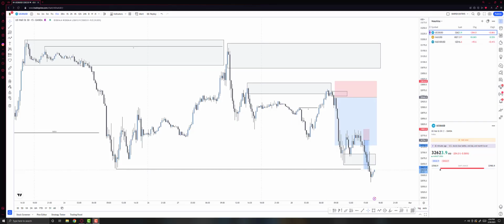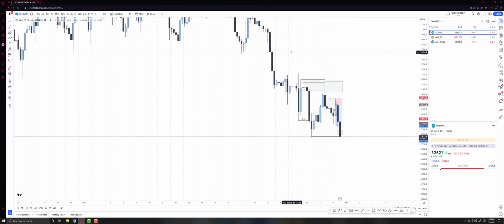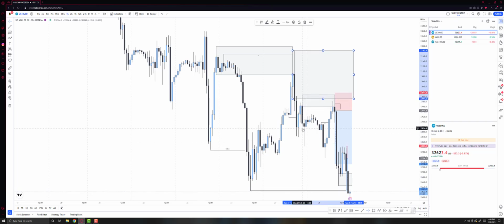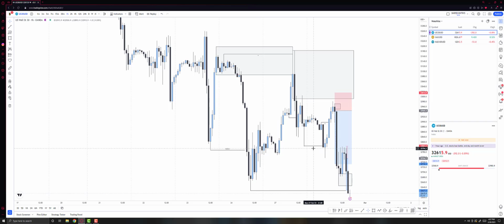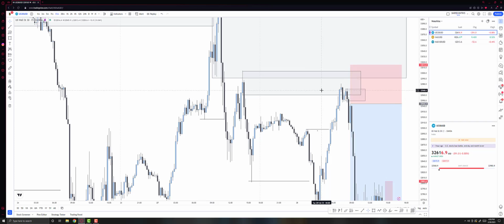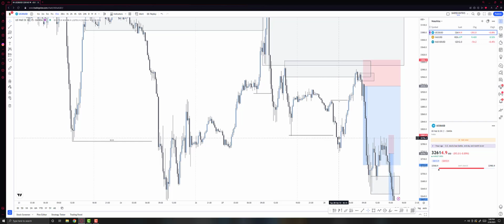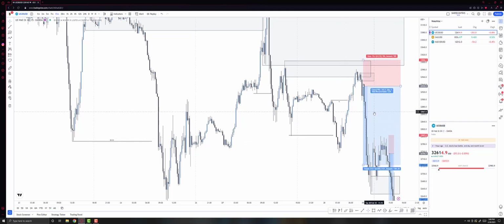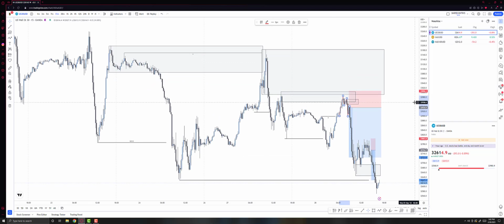The Secret Behind Order Blocks: $63,450 Day Trading US30